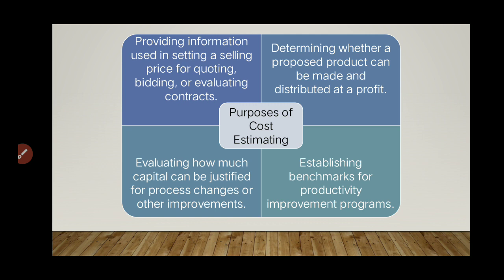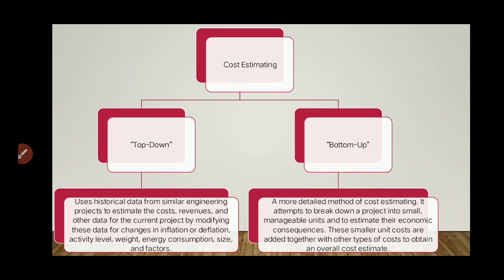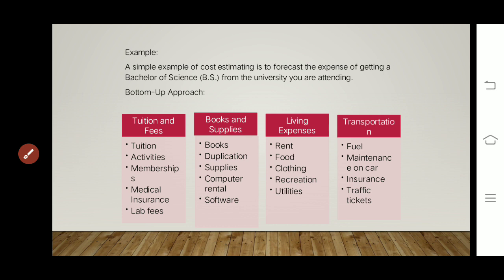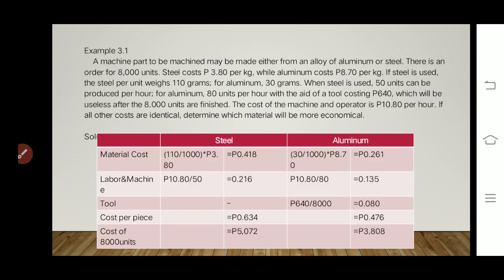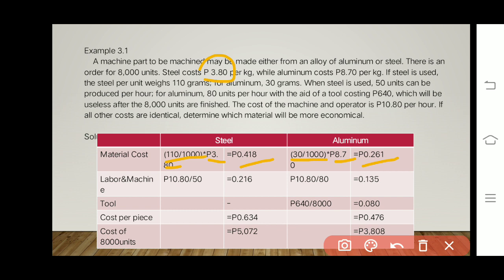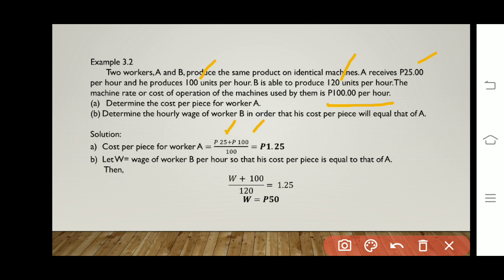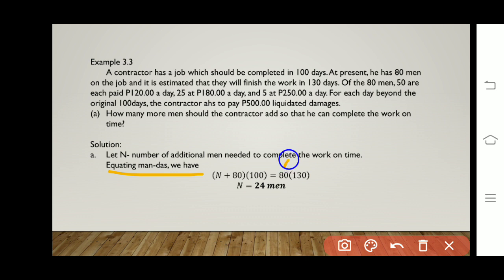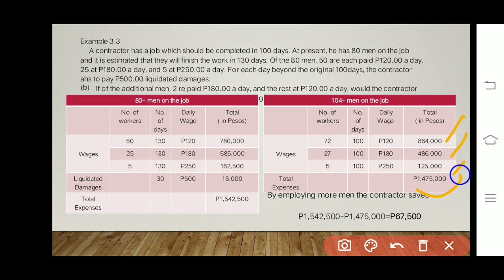Cost Estimating&Present Economy Study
Eng'g Econ